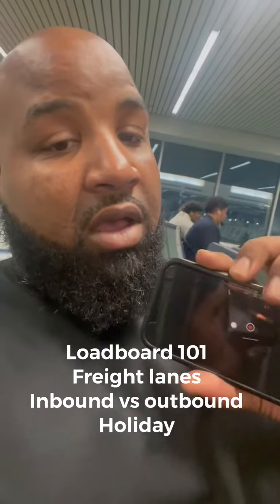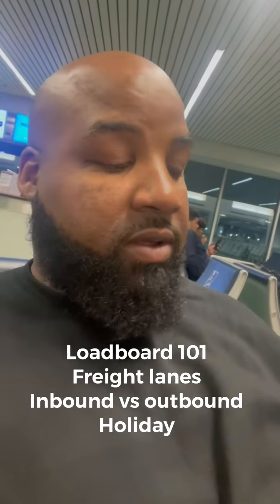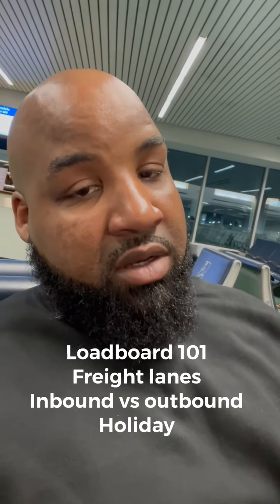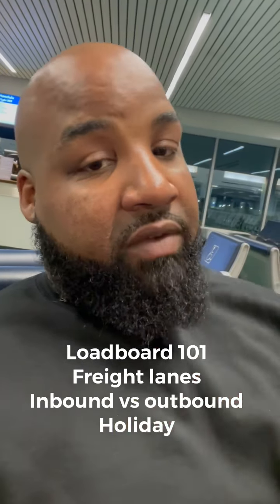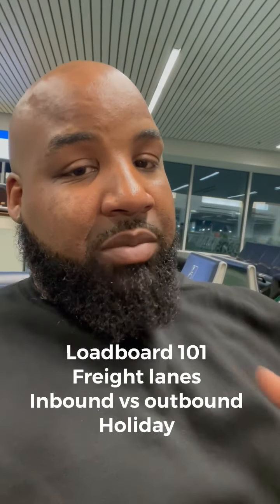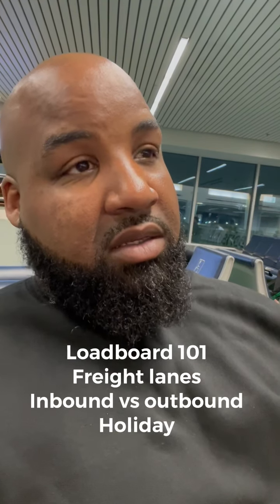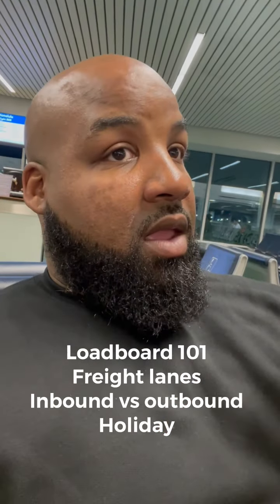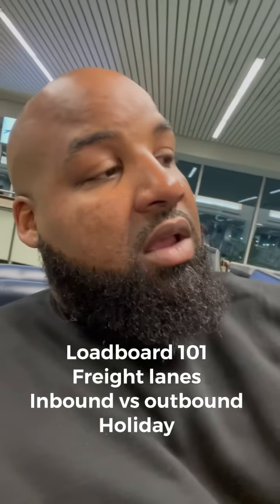How to use a loadboard freight rates inbound vs outbound rates holidays